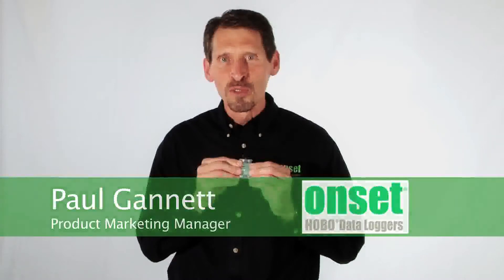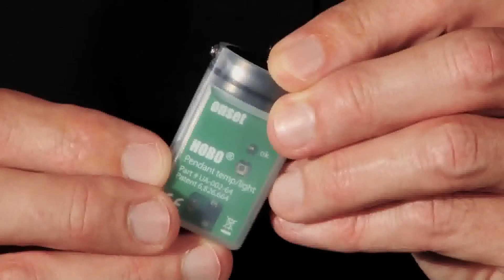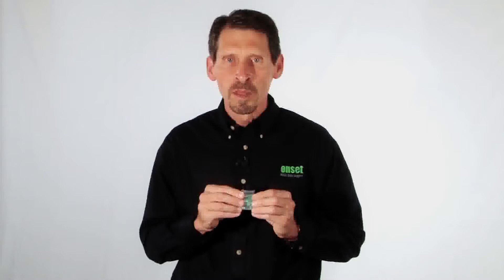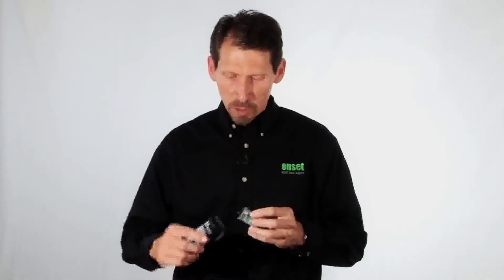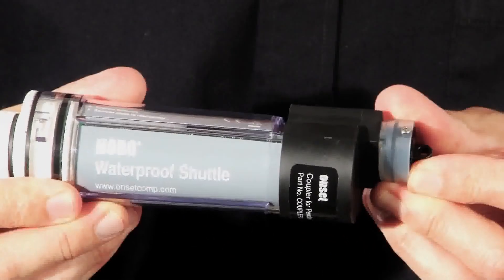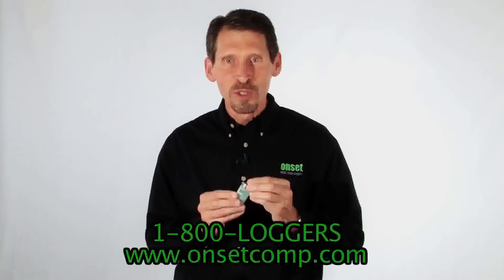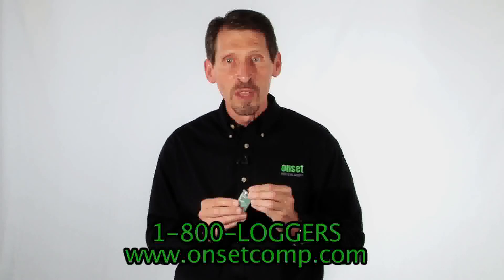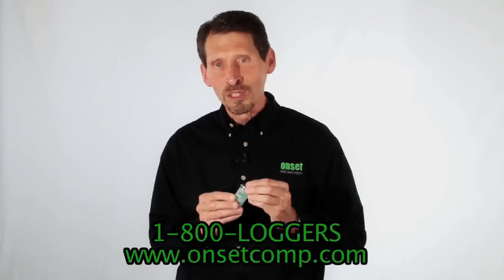HOBO Temperature and Light Pendant Loggers UA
Learn the features of two different HOBO compact data loggers—one, a temperature logger, and the other, a temperature and light logger. Product specs such and these loggers' low cost, waterproof range, and polypropylene housing are discussed. Fresh and salt water applications, battery details, and optical communications for underwater offloading are also covered.